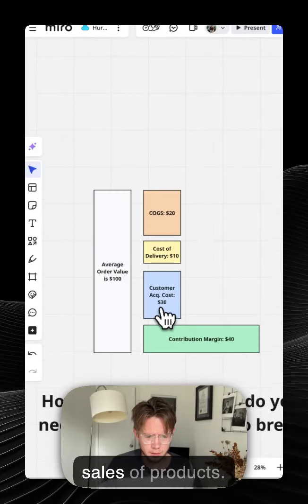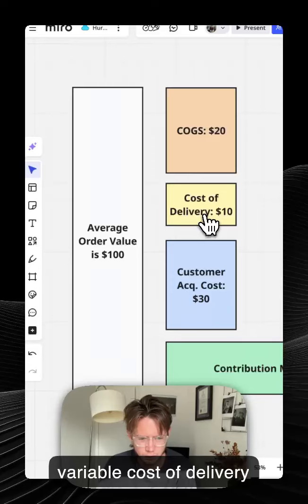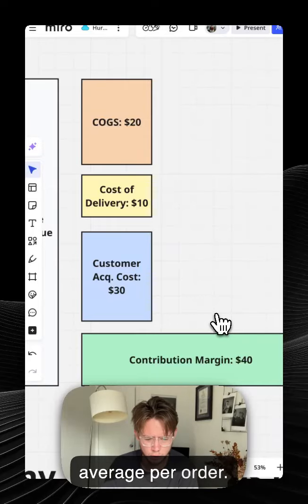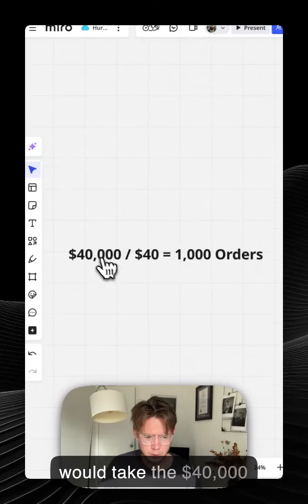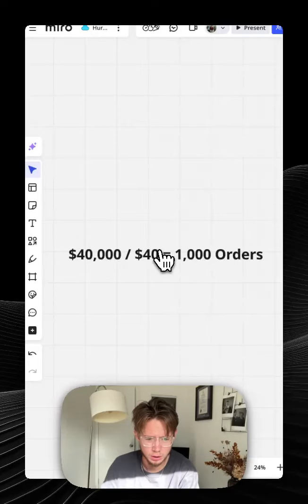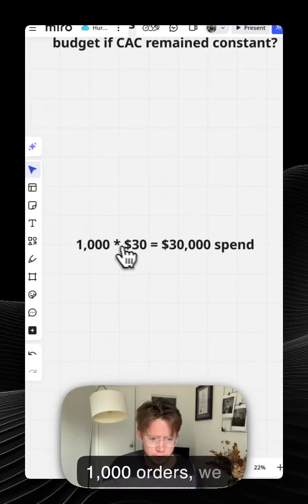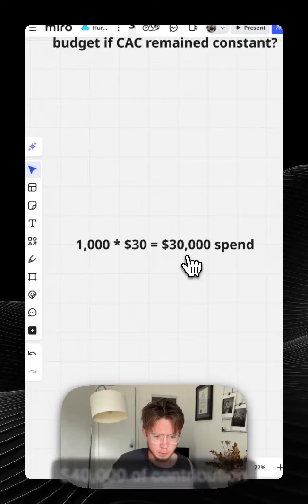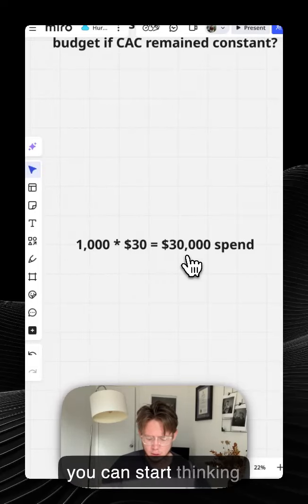Hurdle your opex with your contribution margin dollars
The overly-simplified guide to DTC media planning. Understand the dynamics between opex & contribution margin

Artifex Digital is a digital professional services firm that partners with DTC, Entertainment, & 4-Wall businesses, helping them deploy paid media dollars effectively & grow profitably.